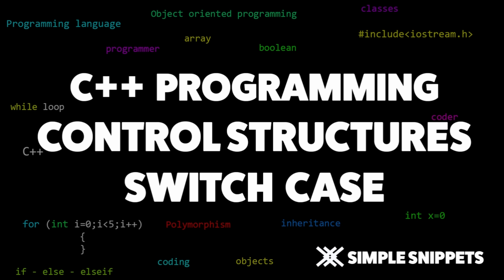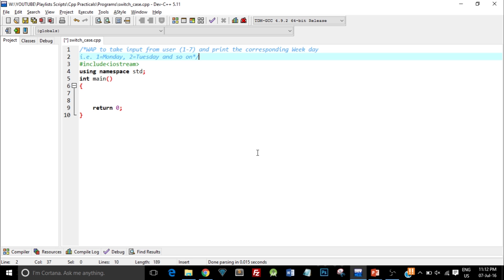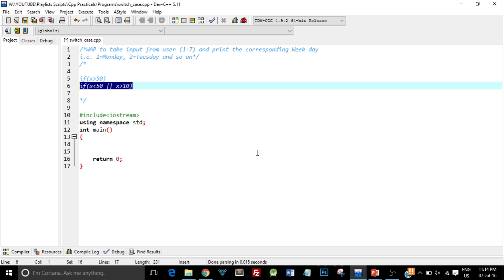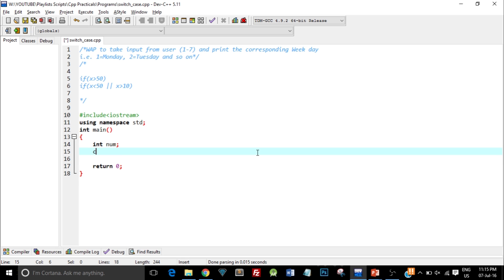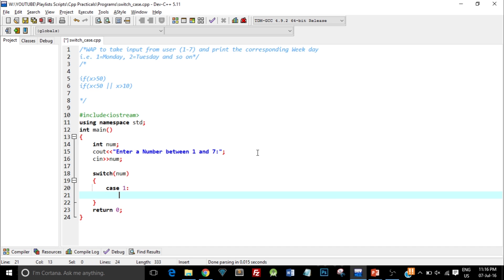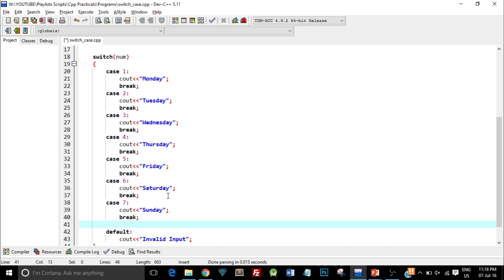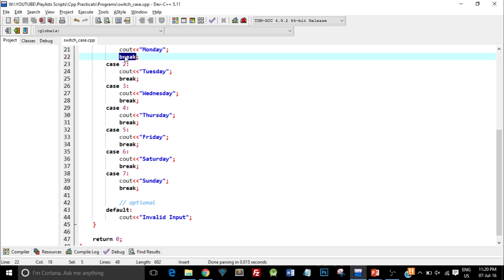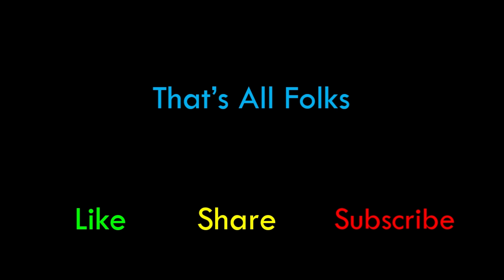Switch Case Conditional Control Structure in C++ | C++ Programming Tutorials for Beginners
Understand the concept of Switch Case Control Structures in C++. In this video tutorial we will understand the working of the switch case condition and see its working with a program example.

Android Development
Web Development